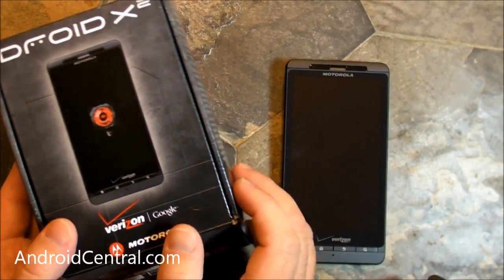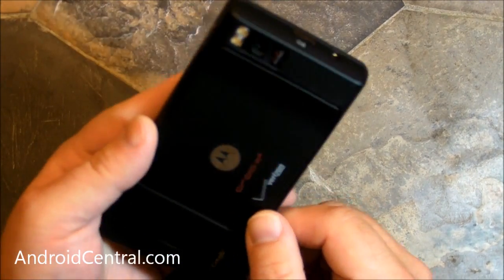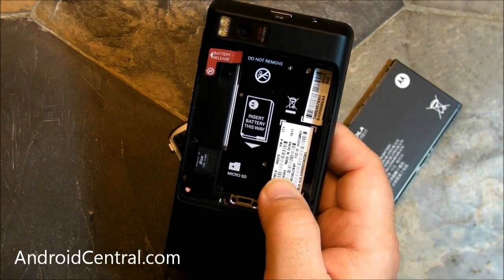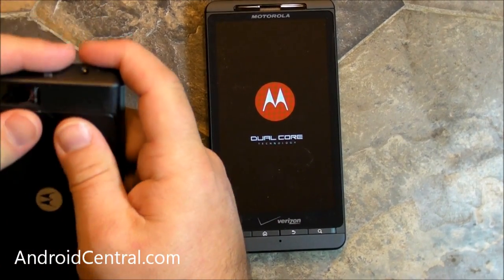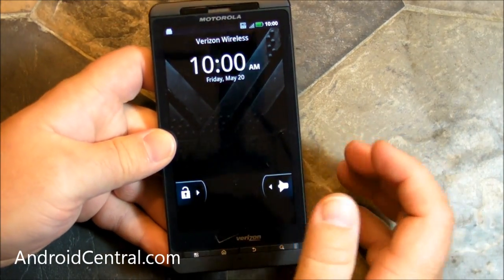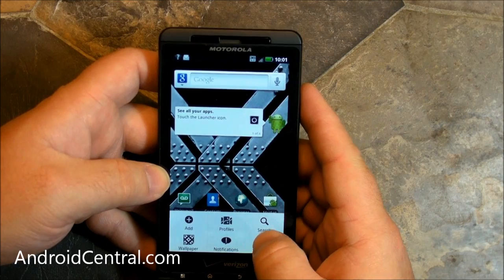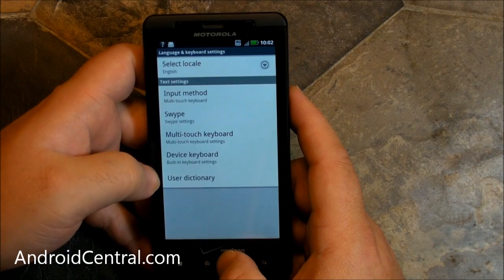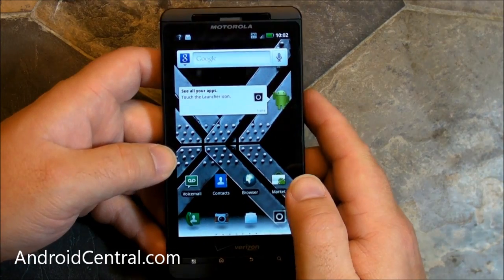Motorola Droid X2 hands-on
Phil takes a look at the Motorola Droid X2 Android smartphone with a qHD display and NVIDIA Tegra 2 processor.